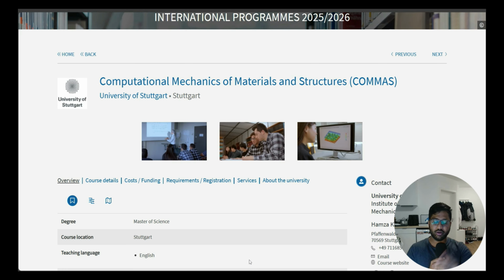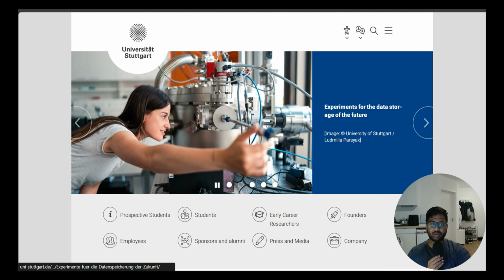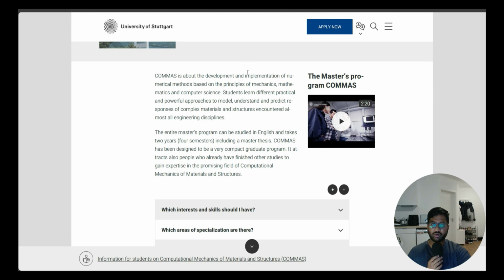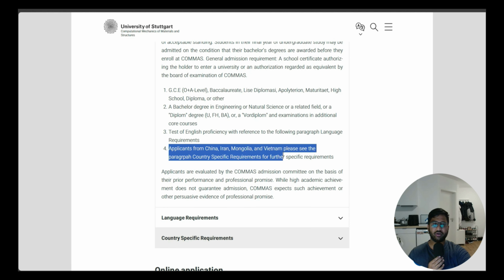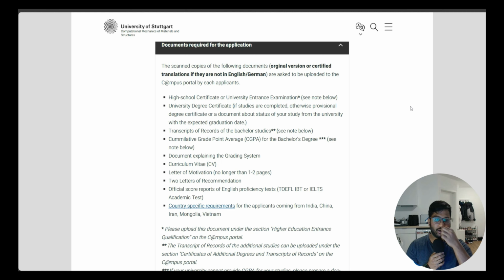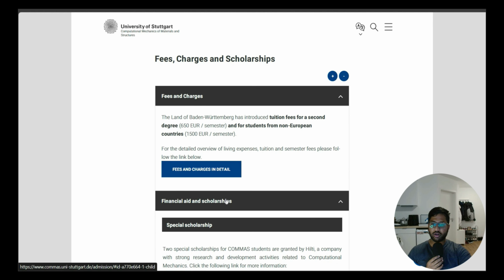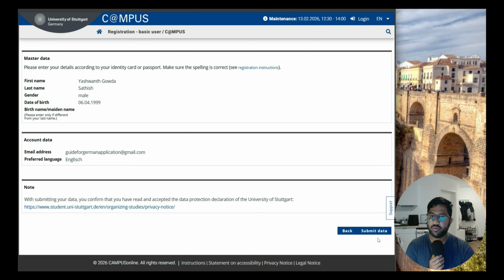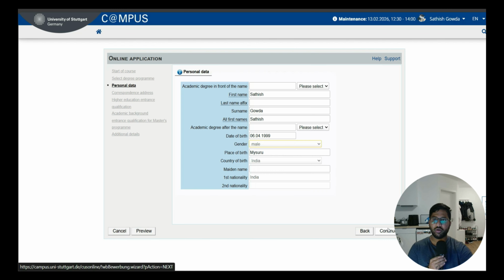HOW TO APPLY | REQUIREMENTS & REGISTRATION | COMMAS | UNIVERSITY OF STUTTGART | PART 1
Welcome to Part 1 of the complete application guide for the
Computational Mechanics of Materials and Structures (COMMAS) master’s program at the University of Stuttgart, Germany.

In this video, I explain the complete admission requirements and show you how to register step-by-step on the University of Stuttgart Campus Portal.

This program is highly research-oriented and competitive, so understanding the eligibility criteria before applying is extremely important.

Complete eligibility criteria and academic background requirements

Accepted bachelor degrees (Mechanical, Civil, Materials, Aerospace, etc.)

Required ECTS in engineering mechanics, mathematics, FEM, and numerical methods

Programming and simulation expectations

English language requirements

Required documents checklist (CV, transcripts, degree certificate, motivation letter, etc.)

How to create an account on the University of Stuttgart Campus Portal

How to start a new application

Important deadlines and intake details

This video prepares you fully before moving to the actual application filling process.